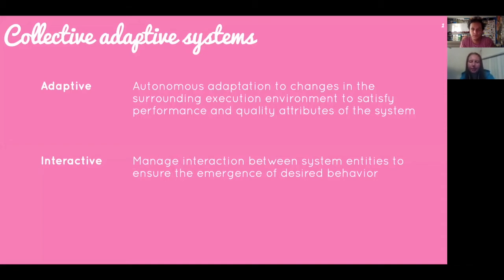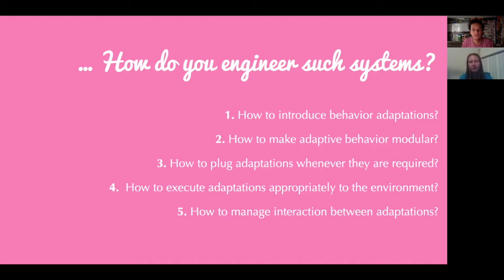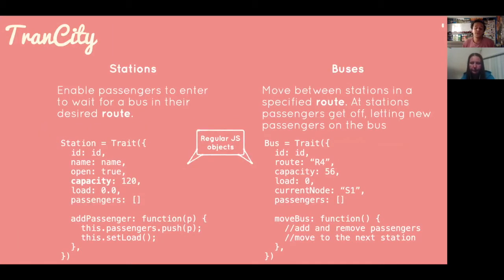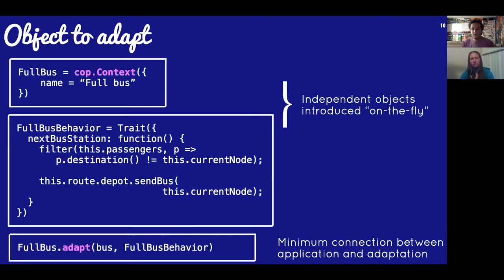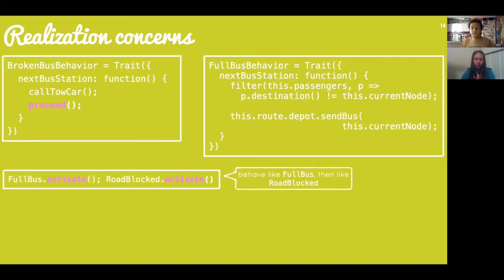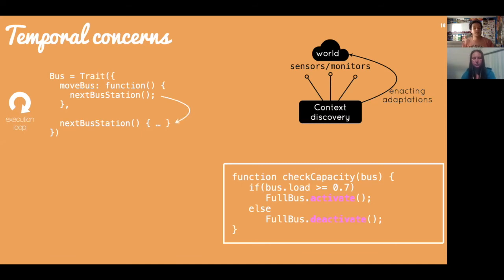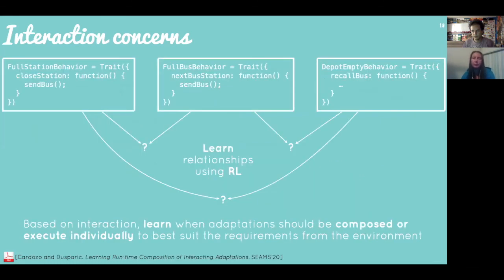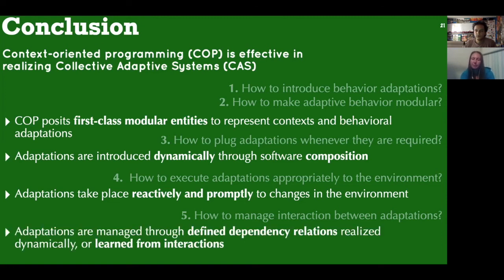[eCAS'20] Language Abstractions and Techniques for Developing CAS Using COP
Slides of the paper "Language Abstractions and Techniques for Developing Collective Adaptive Systems Using Context-oriented Programming", presented at the 2020 ecas workshop colocated with ACSOS2020

Abstract: Collective Adaptive Systems (CAS) are increasingly used as a model for building and managing large-scale cyber-physical systems, highlighting the need for a flexible approach for their definition and engineering. CAS consist of multiple individual context-aware self-adaptive systems, which need to adapt to their own environment, but also interact with each other, resulting in the global CAS behavior. Interactions can emerge as complementary or conflicting, and needs to be managed to assure a correct global behavior. Context-oriented Programming (COP) is one of the programming paradigms that has risen as a suitable approach to developing self-adaptive systems, due to the natural mapping of its programming constructs to self-adaptive systems taxonomy. Recently, multiple extensions to the COP model have been developed, which manage interactions between adaptive components (or systems), enabling its suitability for developing CAS as well. In this paper, we map out the COP language abstractions to the characteristics of CAS, demonstrating COP applicability, its formalization, verification tools, and adaptation composition techniques to foster \ac{CAS}. Our discussion is illustrated using city-wide bus transport management system, as an example of a CAS.